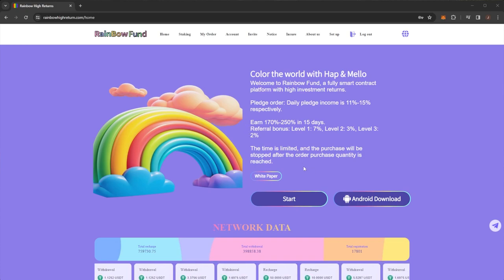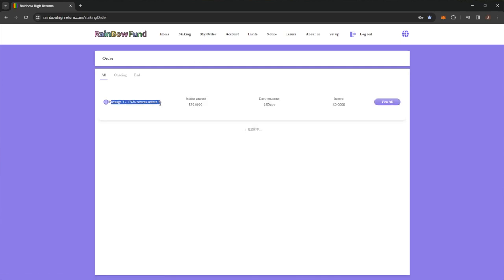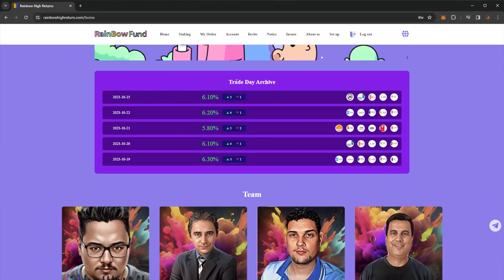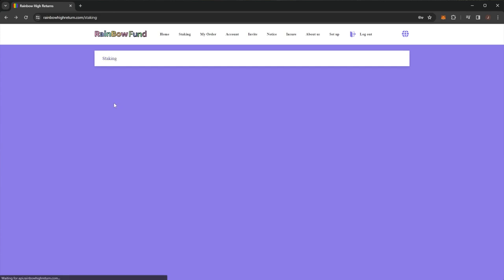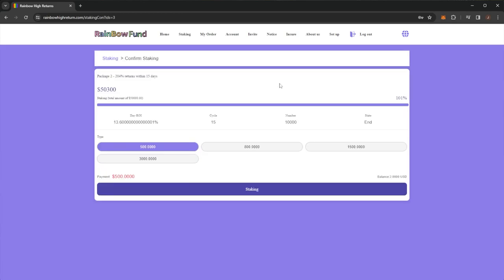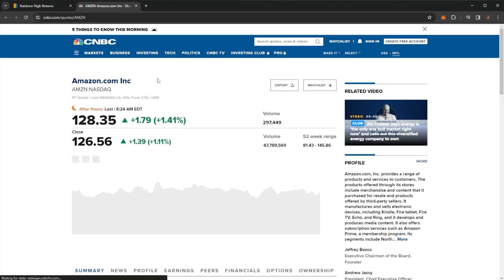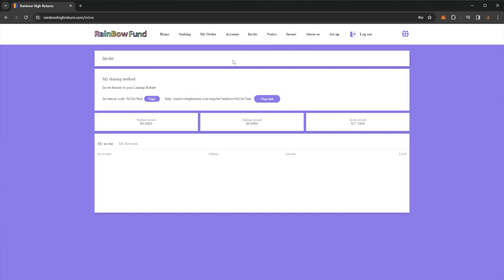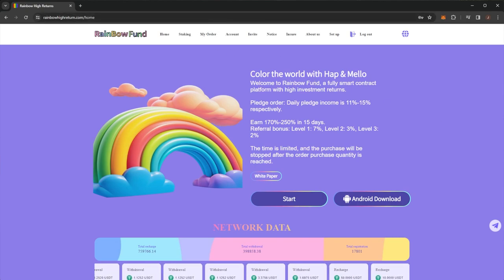RAINBOW FUND - 7 DAYS PROJECT UPDATE | EARN 174%-204% RETURNS IN 15 DAYS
Rainbowfund: PROJECT HAS STOPPED PAYING

Title: RAINBOW FUND - 7 DAYS PROJECT UPDATE | EARN 174%-204% RETURNS IN 15 DAYS